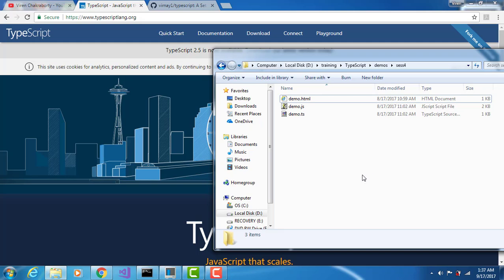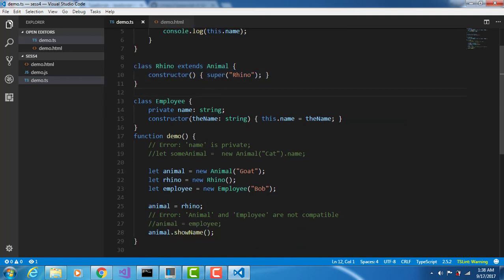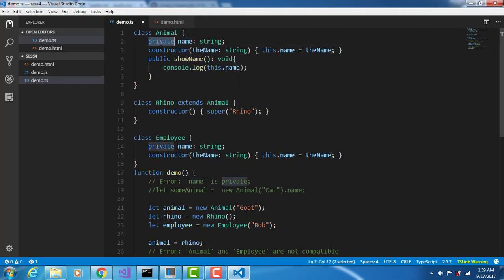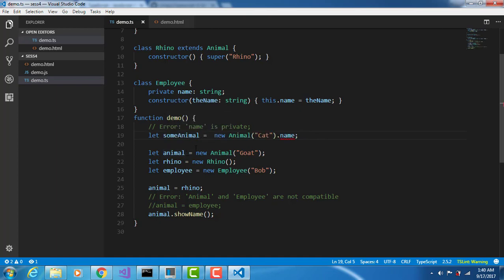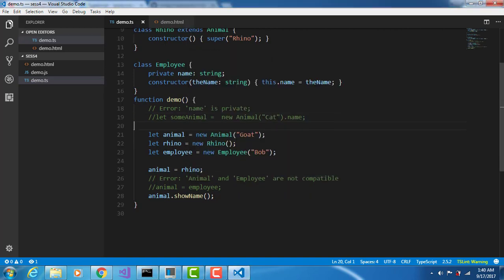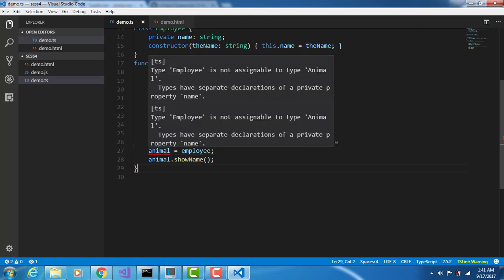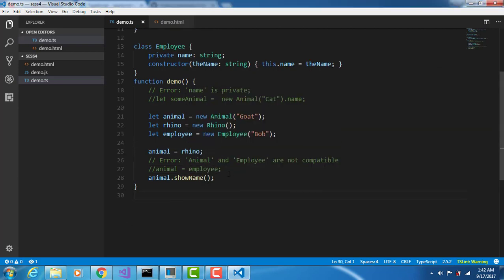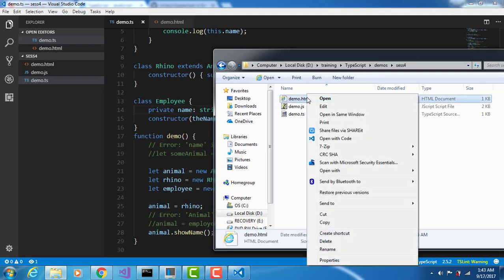TypeScript Video 4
My 4th video as part of my TypeScript YouTube video series. In this video I talk about the type safety features and protection levels in TypeScript.